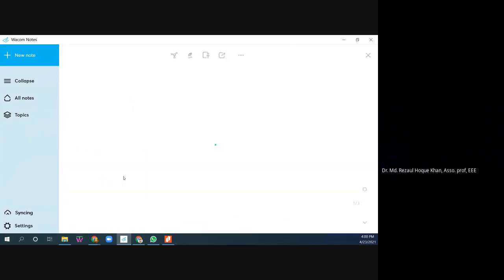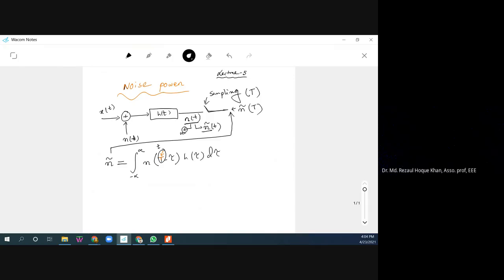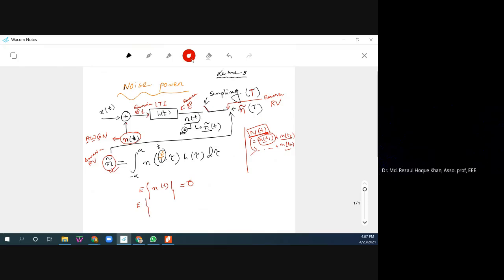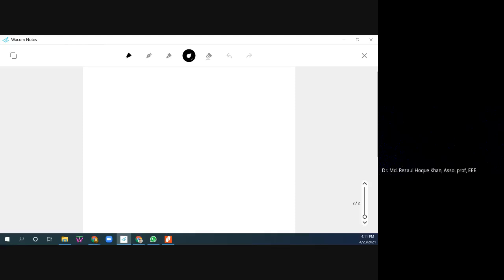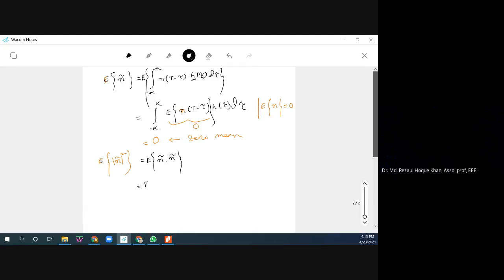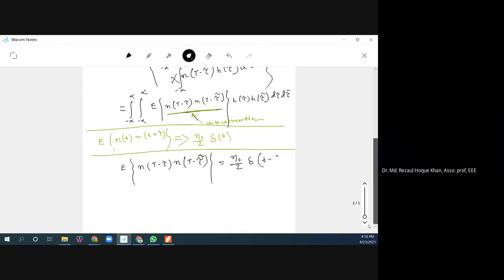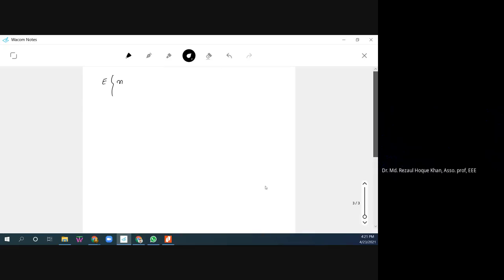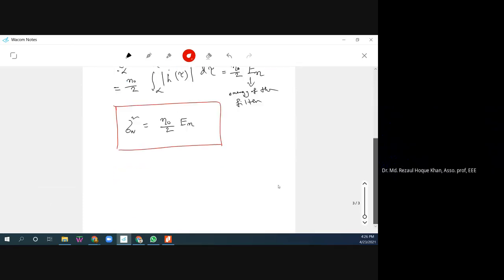Lec 6 noisePower